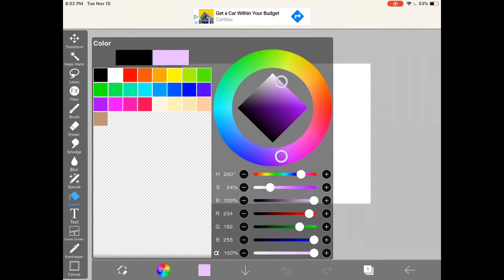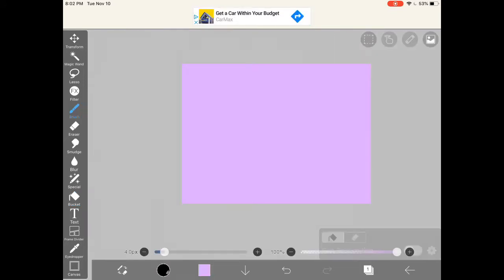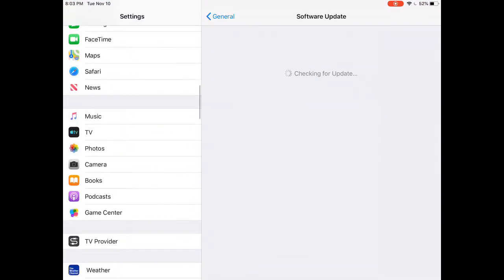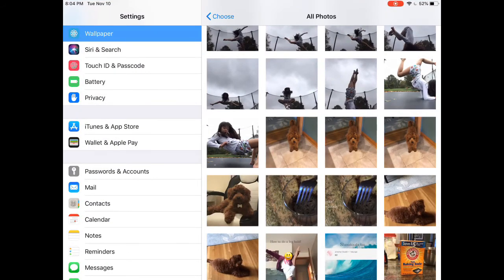HOW TO MAKE A WALLPAPER ON IPAD USING IBSX PAINT